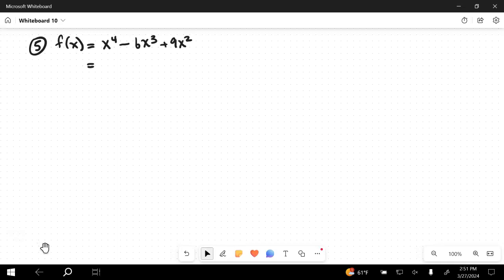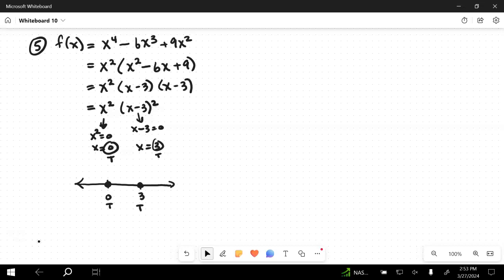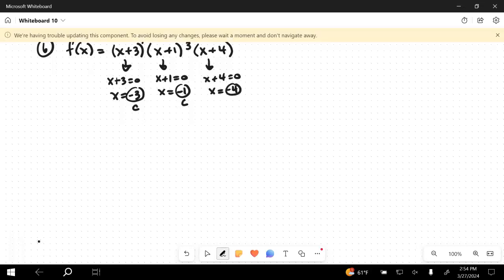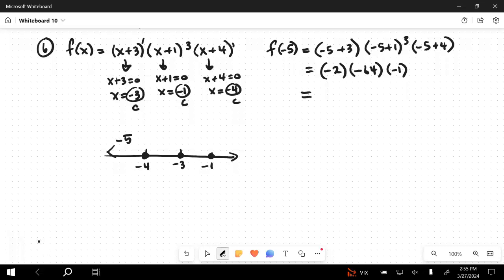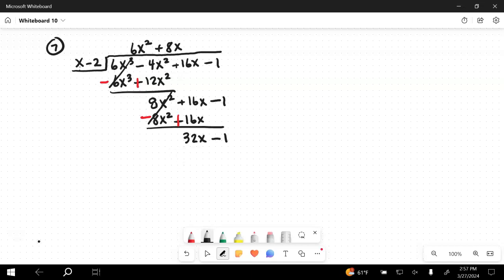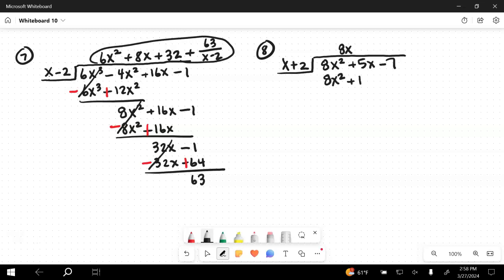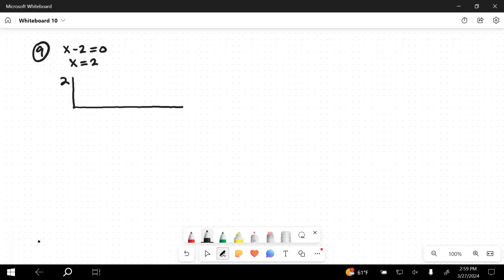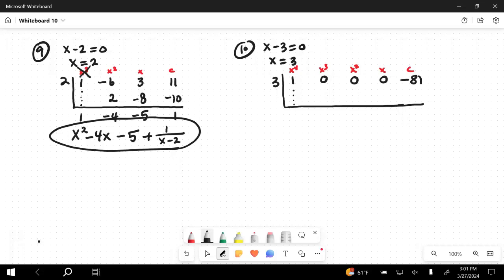2 day Exam 4 Review (3.1-3.5) part 2